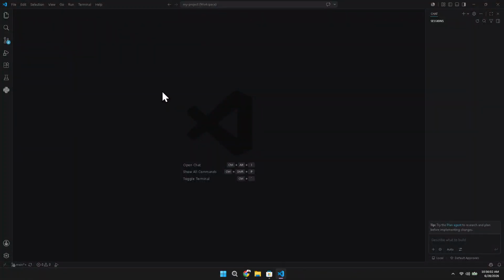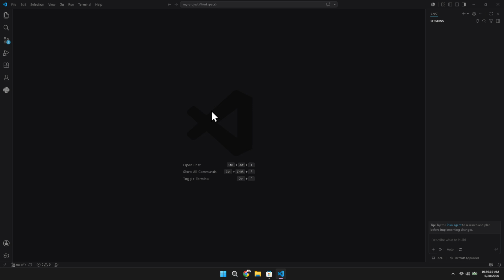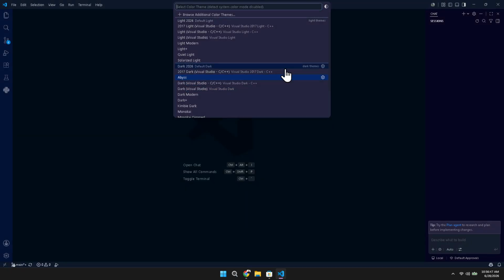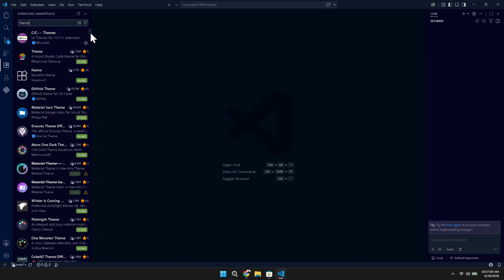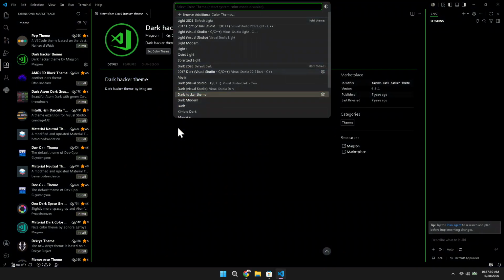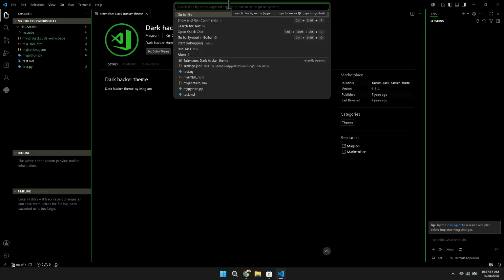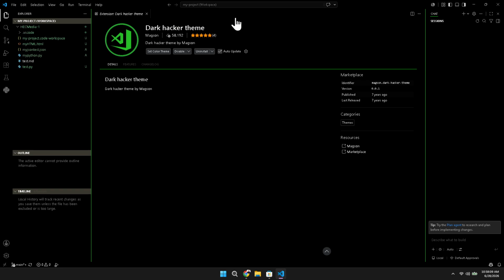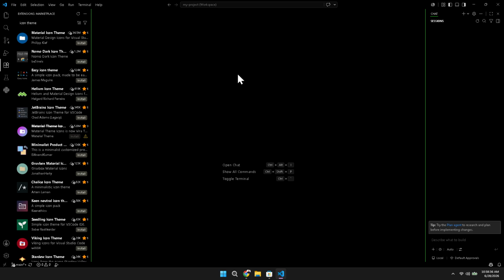How to Customize VS Code Theme and Appearance (Step by Step)